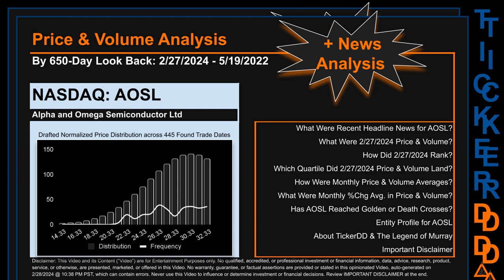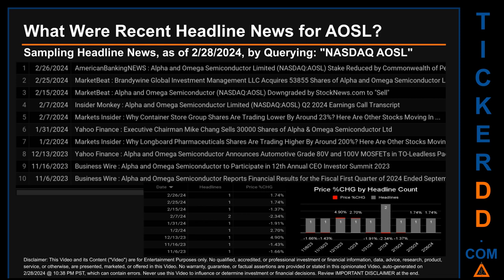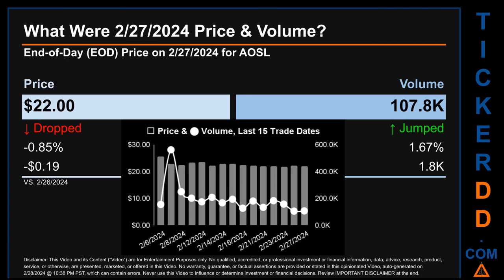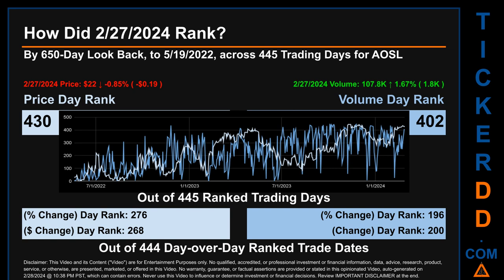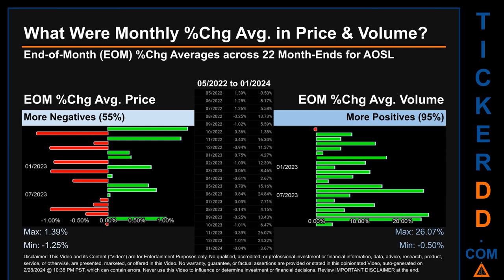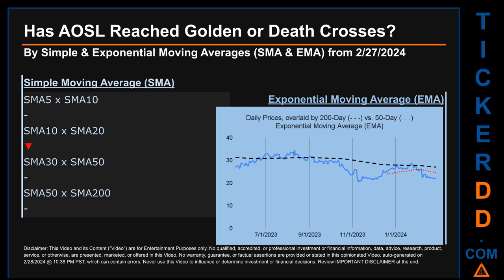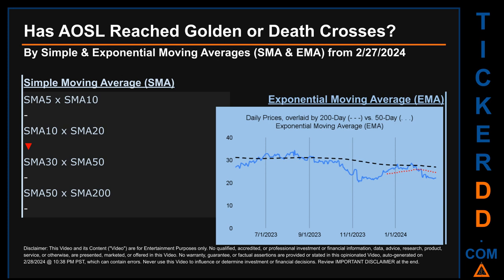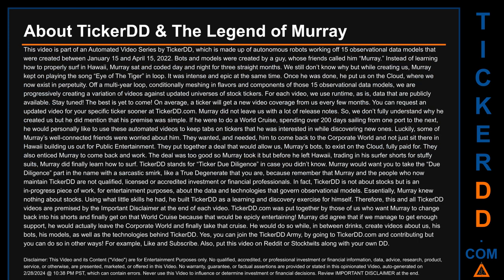AOSL News along with Price and Volume Analysis AOSL Stock Analysis $AOSL Latest News TickerDD AOSL P